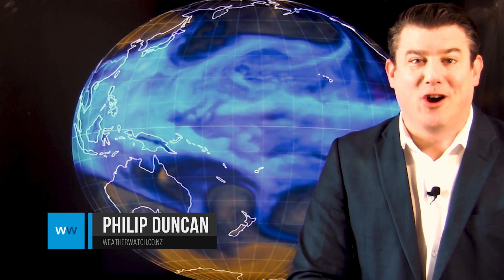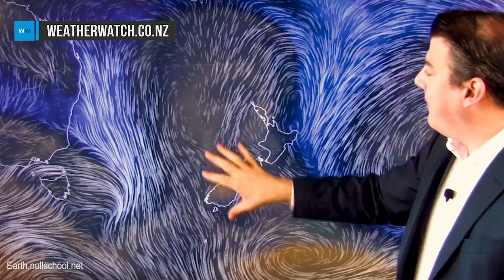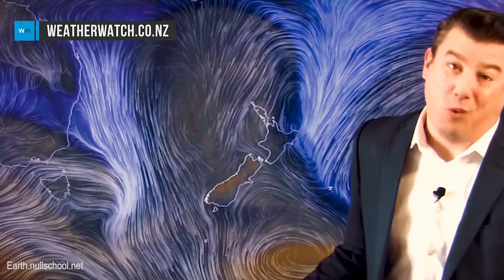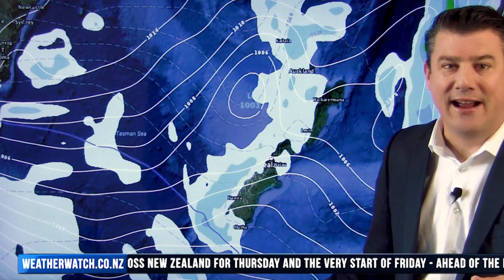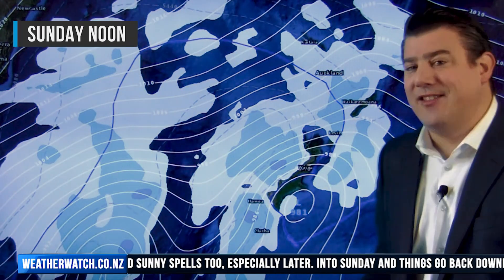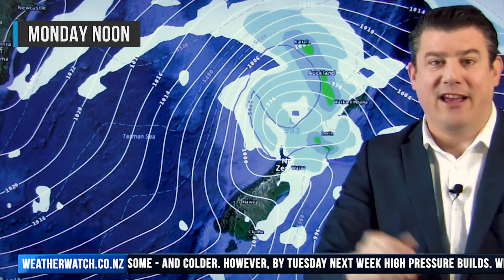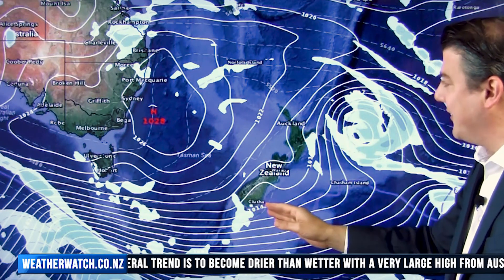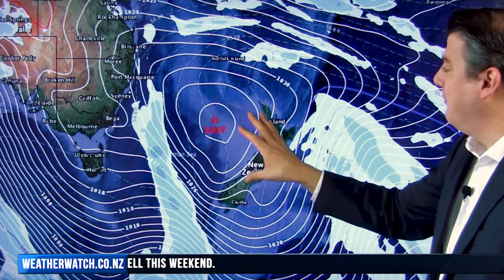More rain coming but we also track two big highs (28/09/17)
The unsettled spring pattern continues with high pressure moving in across New Zealand for Thursday and the very start of Friday - ahead of the next weak front and low with showers.
By Saturday there are showers across the country but dry and sunny spells too, especially later.

Into Sunday and things go back downhill again. More rain and colder, windier, conditions move in. On Monday it only gets wetter and windier for some - and colder.

However, by Tuesday next week high pressure builds. While we might still have showers and a burst of wind mid to late next week for some regions, the general trend is to become drier than wetter with a very large high from Australia possibly coming in just over a week from now - we take a long range look at next weekend as well this weekend.